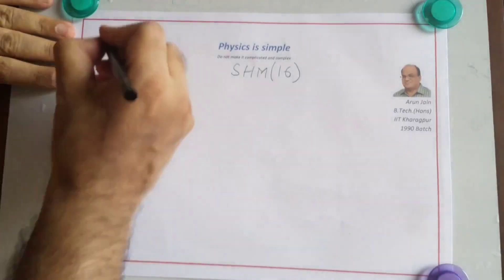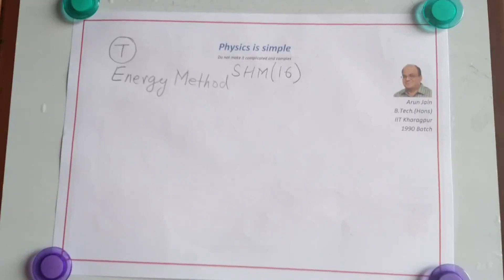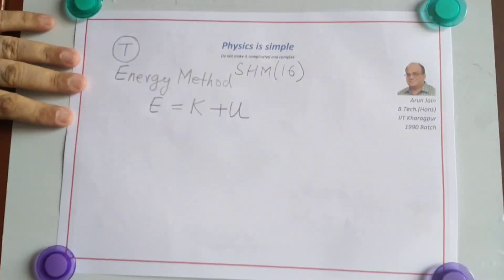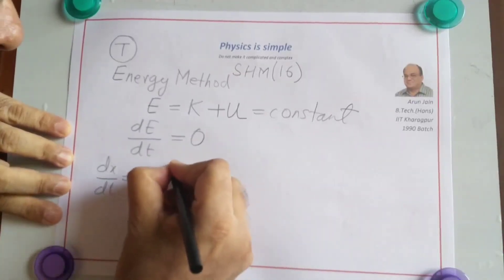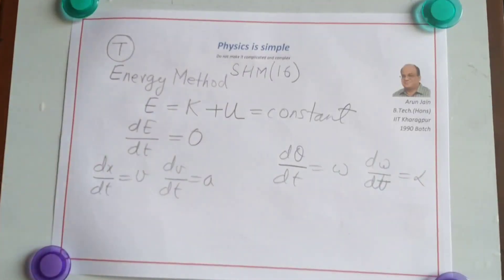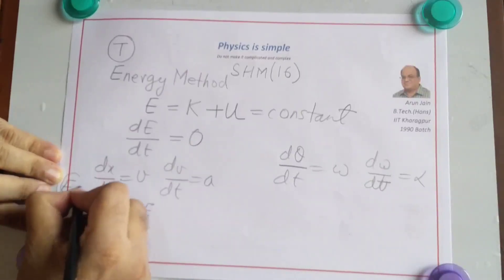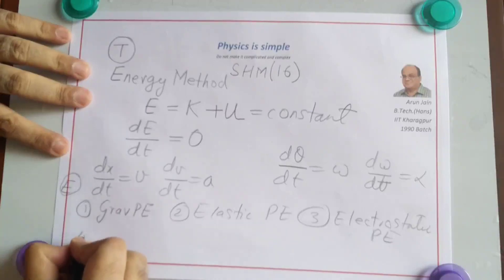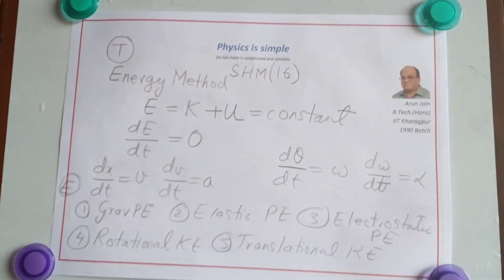16 SHM 16